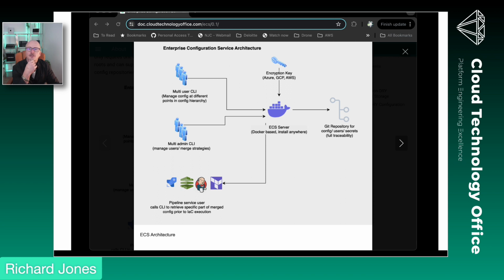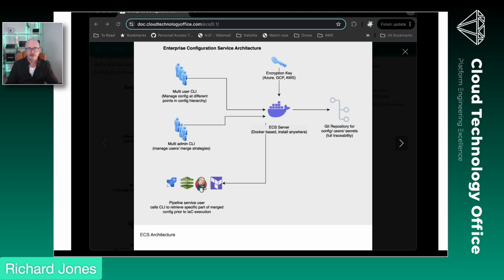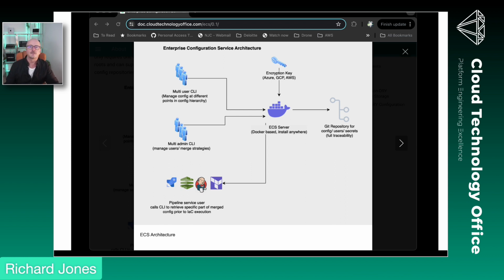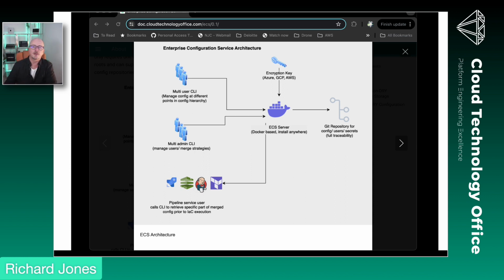Enterprise Configuration Service (ECS) - Intro - Part 2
This video talks about ECS architecture and is the second of a 4 part series that teaches you enough to modernize your application and pipeline configurations!